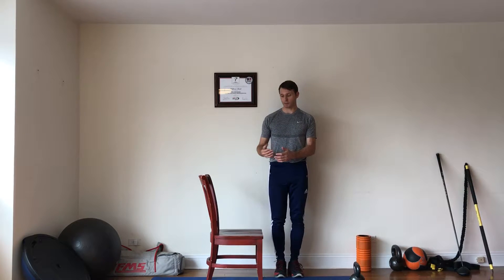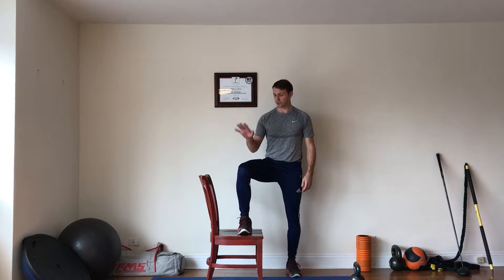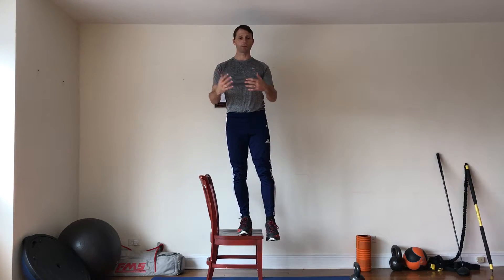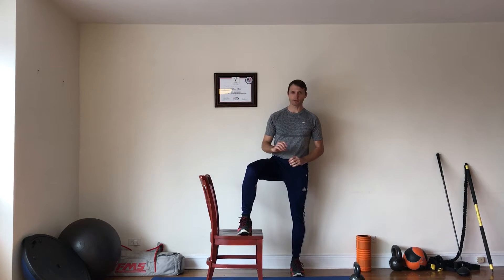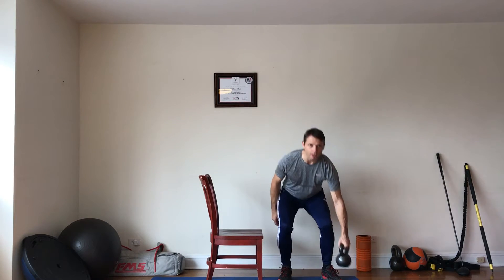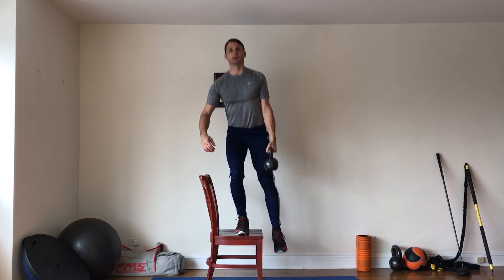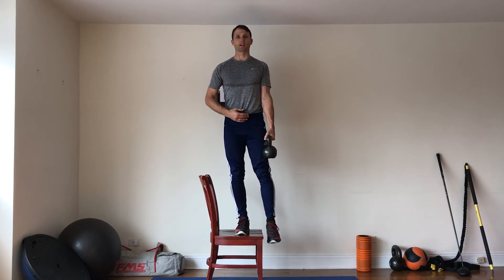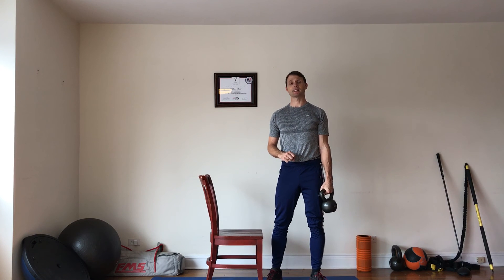Side Step up